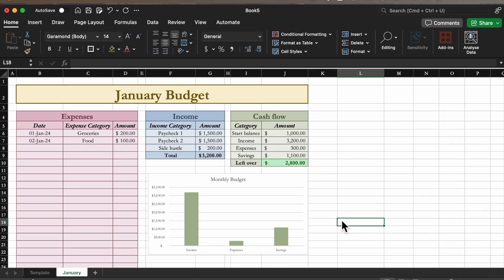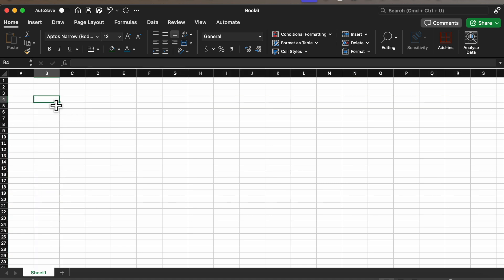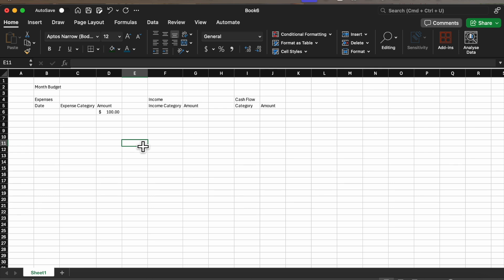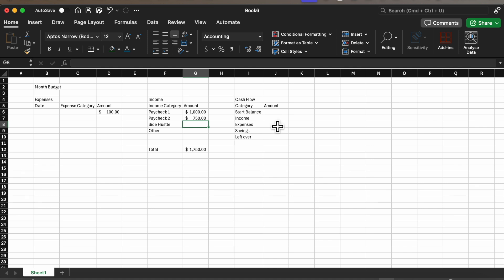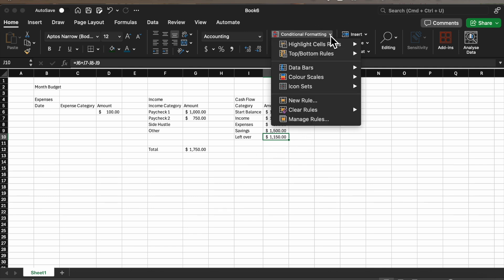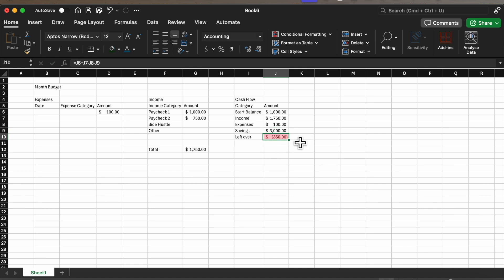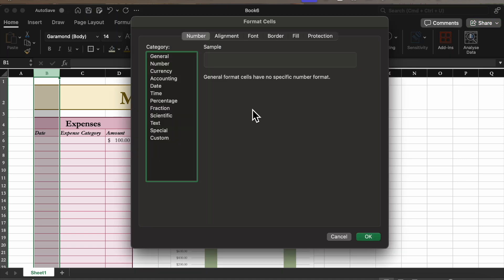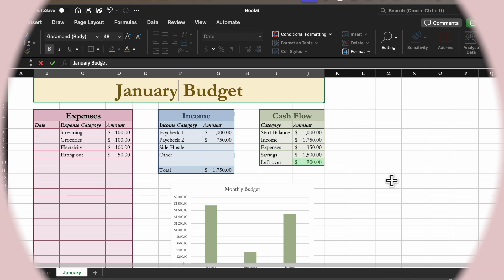Aesthetic Budget for Beginners // Excel Spreadsheet Tutorial 💰💸🐷📊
Hello Inklings!

If you would like to improve your spreadsheet/budget making skills and you don't know where to start, try follow along with this tutorial to create an easy and effective budget using Microsoft Excel.

If you would like to see a similar tutorial in Google Sheets, let me know!

xoxo

Keep thinking Inklings

My Equipment :

Camera: iPhone 11, Samsung Handycam
Editor: iMovie, Wondershare Filmora